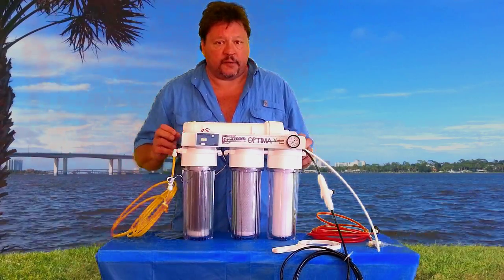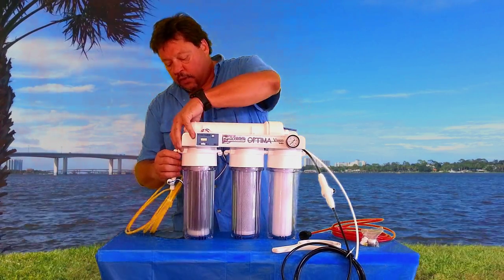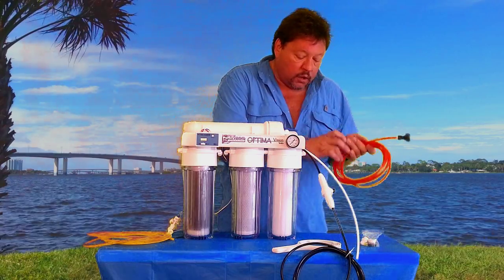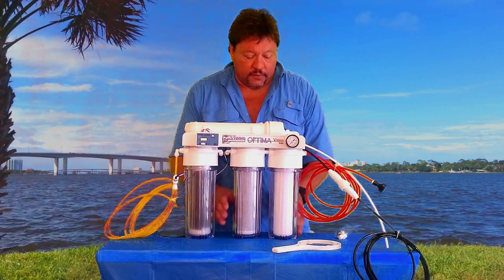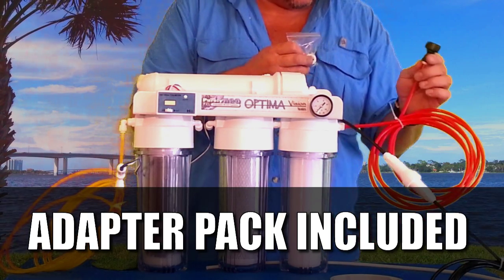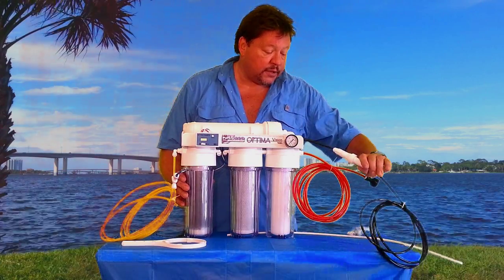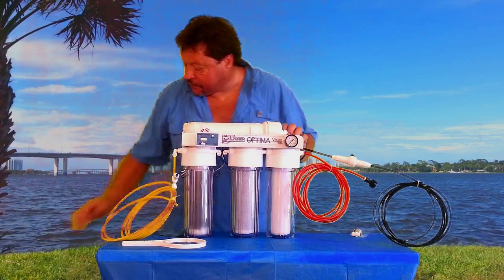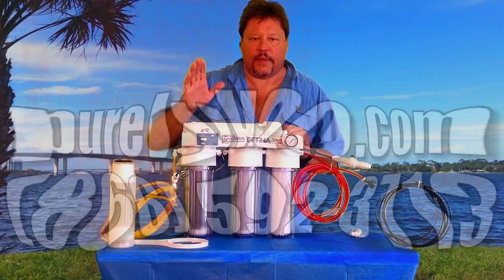RODI Water Filter System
This RODI water filter system is specifically designed for your reef aquarium,  the 100 GPD 4 stage Optima Vision is our most popular RODI system.

This powerful system includes all of the vital stages needed to produce zero TDS water for your aquarium.

It includes a 1 micron sediment reduction filter and a 1 micron chlorine removal filter to protect the powerful 100 gallon per day HIGH FLOW membrane. This kit now includes a pressure gauge, an HM Digital TDS Meter and a flush valve kit! The final stage of this system is a 10 inch deionization chamber that will render your water zero conductive, guaranteed or your money back!